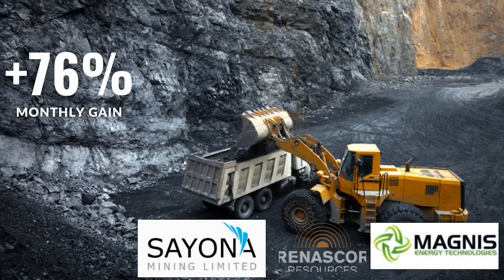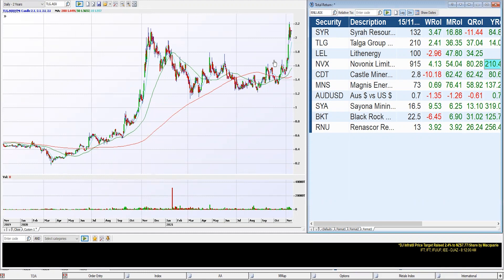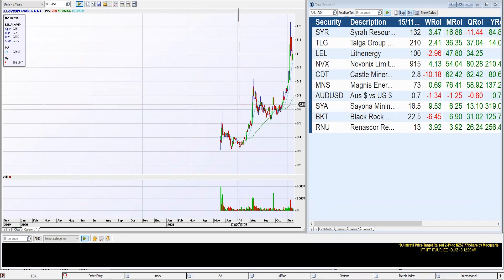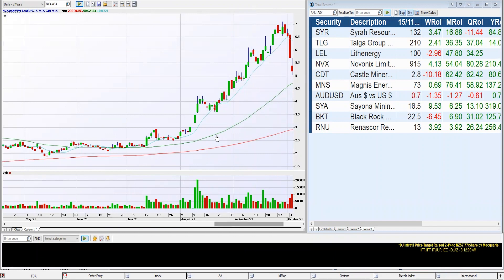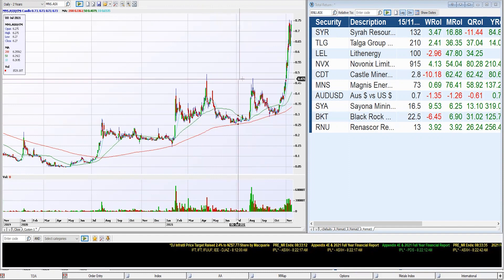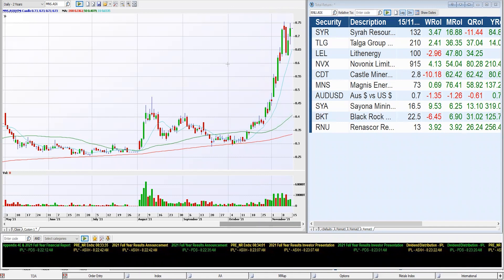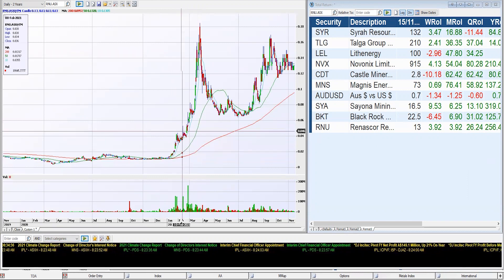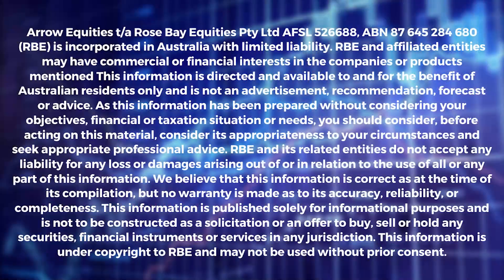Top 6 Graphite Miners | RNU BKT SYA MNS NVX SYR TLG LEL | ASX Leaders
Graphite Mining stocks continue to push higher as the trend lengthens. The best performers have gained more than 100% from lows to highs in just weeks as we review the shares, performances, and charting patterns. In this later stage of the strong theme, the smaller caps look set to take over the rapid pace set when this rally started almost a year ago?

Shares in Play reviews the charts, breakout points, and leading chart patterns for trading battery mineral stocks on the ASX

Trading Pocket Pivots from Gil Morales and Chris Kacher's extension of William O'Neil and his CAN SLIM trading methods used by Investors Business Daily:

Shares In Play reviews industries to see what's behind the strongest gainers on the market's leading themes. Diving into the industry and theme to find the Top 6 performers and assess the breakout point and charts behind these rallies. Most of these leaders create a Pocket Pivot before starting their rapid rallies and often the best rallies came from Volatility Contraction Patterns (VCP s).

FMP Surfaces the top trading shares on the ASX by combining two leading scanning and filtering tools. William O'Neil's Relative Strength Index (RS Index) and Mark Minervini's Volatility Contraction Pattern (VCP) are two of most highly regarded filtering methods to find the market's best trading shares. Applying these scans to the ASX to find a shortlist of trading shares to review.

ASX trading history shows that the strongest rallies have come from the Small-Cap miners, out-performing the larger caps that contribute to the theme help drive the market as the ASX200 reaches new highs. Investors Business Daily publish RS Index data for the US, although this data is harder to come by for the ASX. Finer Market Points looks at the best small-caps to understand their charting patterns, volume, timing, and gains to find Pocket Pivots, Volatility Contraction Patterns, Buyable Gap Ups, and High and Tight Flags along with RS Index and VCP scanning. These are used in conjunction with canslim (CAN SLIM) and Wyckoff theory.

Finer Market Points connects leading market themes with the best-performing companies for better trading. Finer Market Points is presented by Christopher Hall with Shares In Play looking at the best performing growth shares and ASX small caps riding the tailwind of the industry themes leading the market higher. The Hot stocks to trade now range from ASX 200 blue chips to small tech stocks and mining stocks with the strongest performances.

Start 0:00
Syrah Resources SYR ASX 0:42
Talga Group Ltd TLG ASX 1:12
Lithenergy LEL ASX 3:11
Novonix Limited NVX ASX 3:47
Castle Minerals CDT ASX 5:36
Magnis Energy Tech MNS ASX 6:13
Sayona Mining Ltd SYA ASX 8:26
Black Rock Mining BKT ASX 9:23
Renascor Resources Ltd RNU ASX 9:43
Syrah Resources SYR ASX 0:42